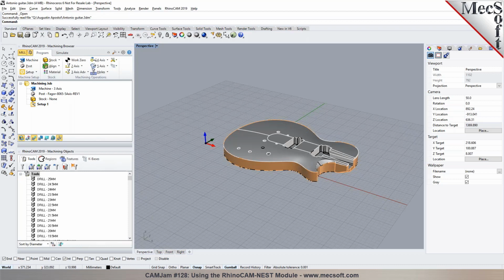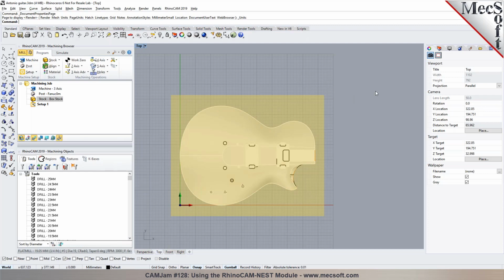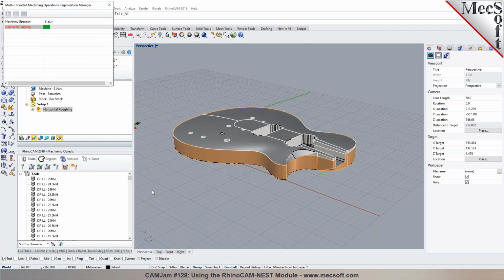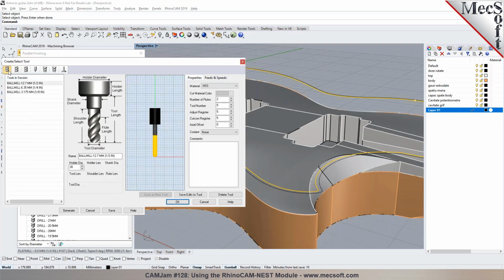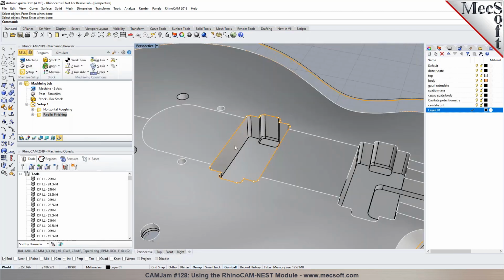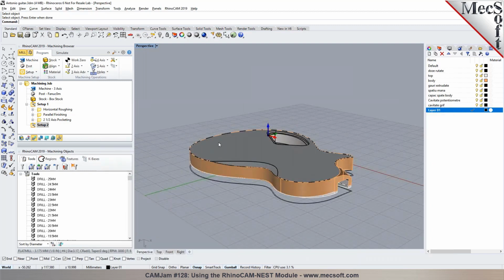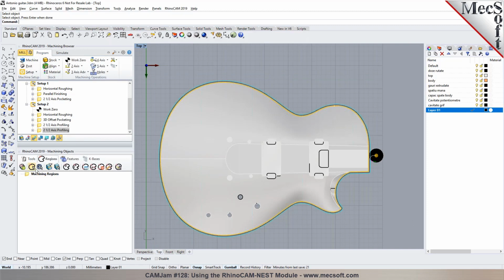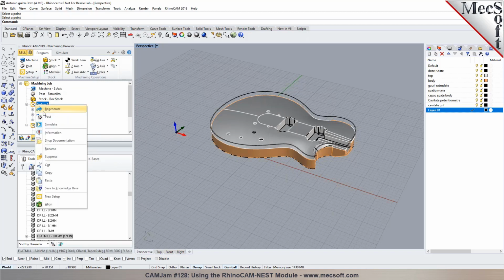3 Axis Machining Guitar Body in RhinoCAM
Learn how to program toolpaths for a guitar body in RhinoCAM.  Topics include: Part Setup for Side A, Cutting Tools, 3 Axis Roughing, Containment Geometry, 3 Axis Parallel Finishing, 2 Axis Pocketing, Indexed Setup for Side B, 3 Axis 3D Offset Pocketing, 2 Axis Profiling, Bridges & Tabs and more! (Get more resources Sign up for the full CAMJam Video Archive at !